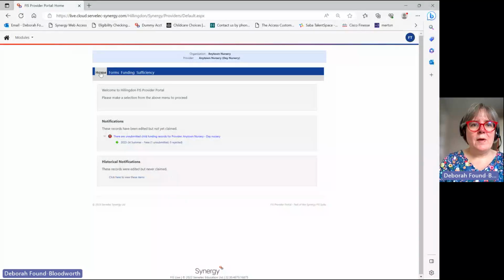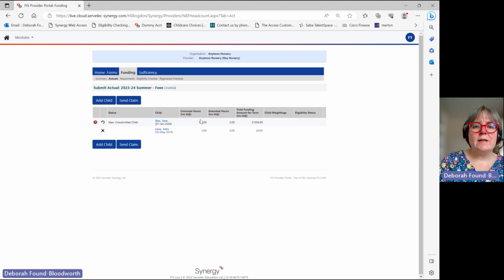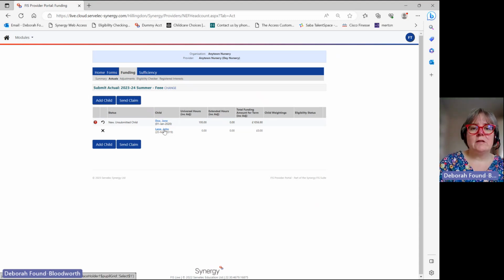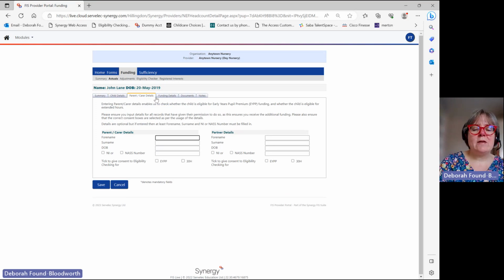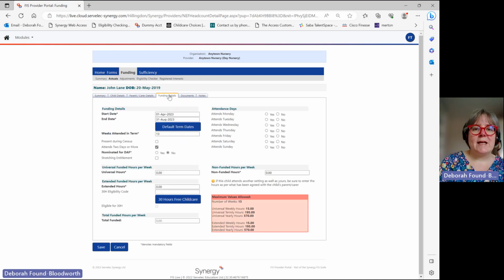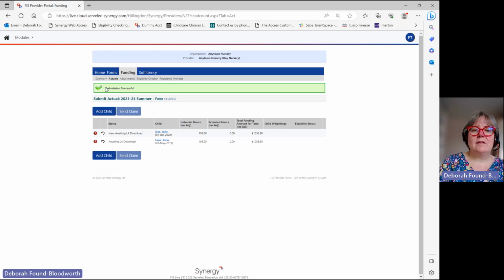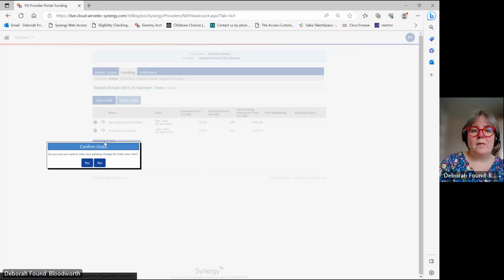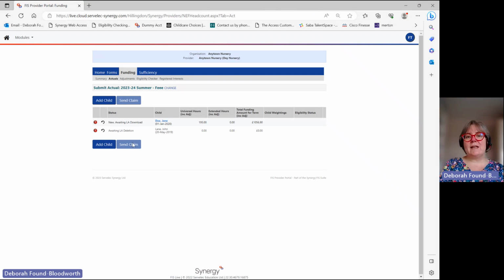6. Portal Updating and Deleting